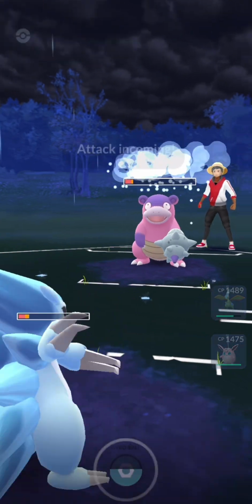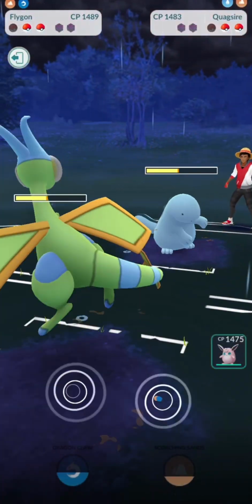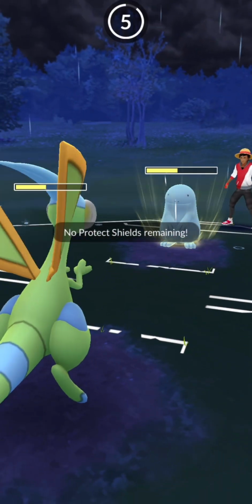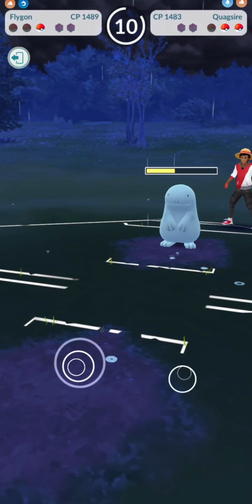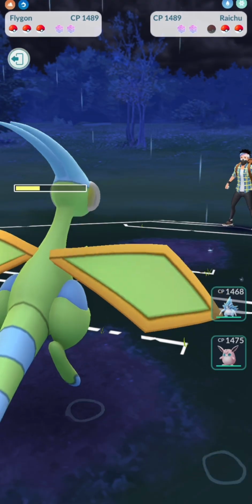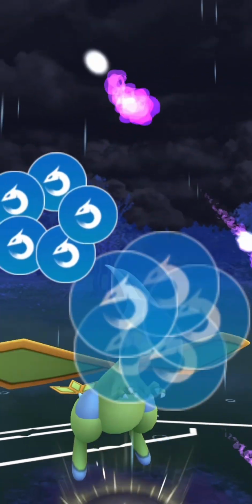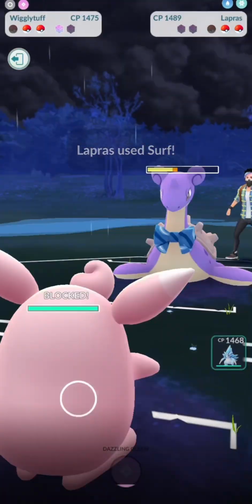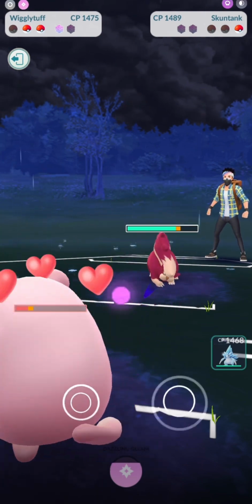Best Underrated Meta Great League Team Line Up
I make a video everyday and I post multiple shorts everyday. 🔥🔥🔥🔥